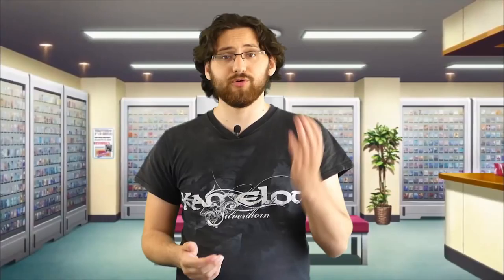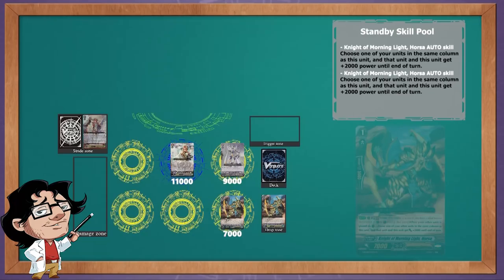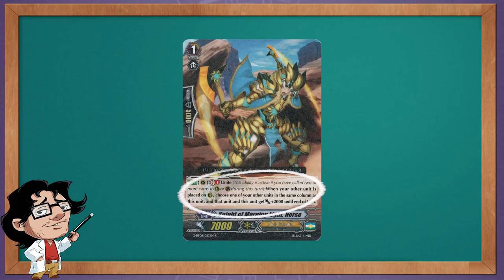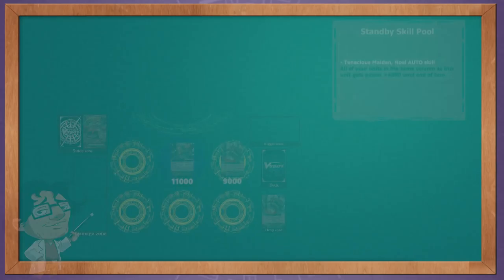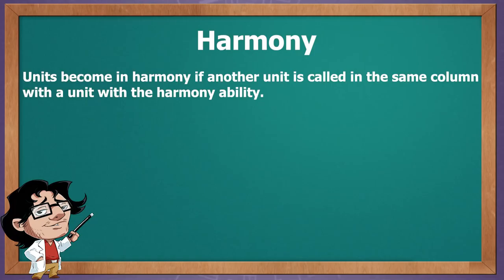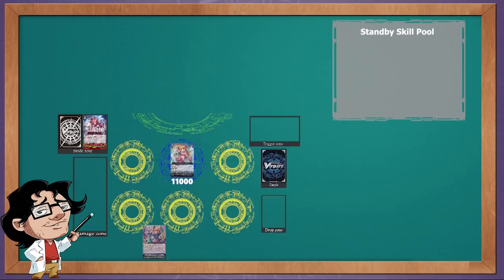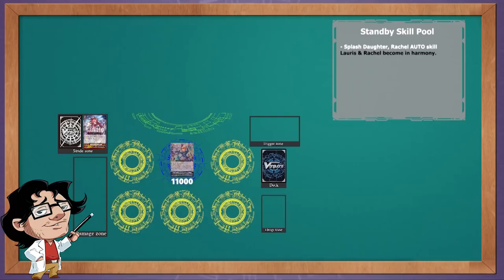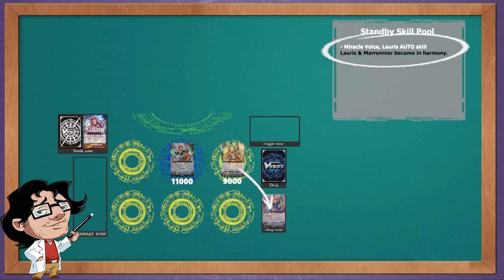The Barcgal Interaction Part 2 - Vanguard Ruling & Interactions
Today we going to extent on what we talked last time with more examples that uses the Barcgal interaction. If you haven't seen part 1 yet than watch that video here: